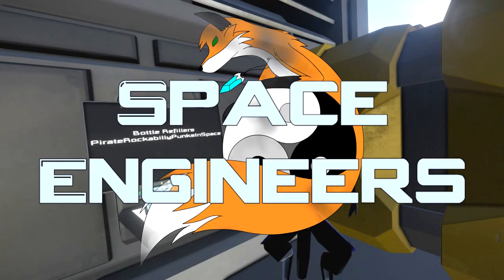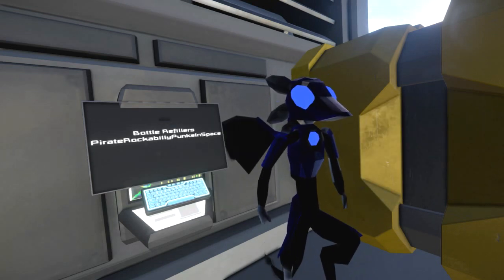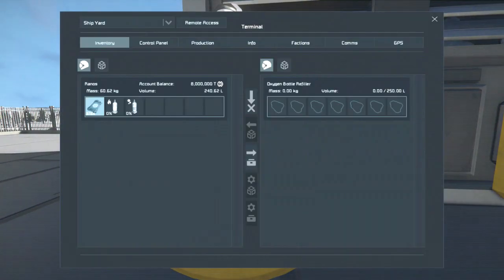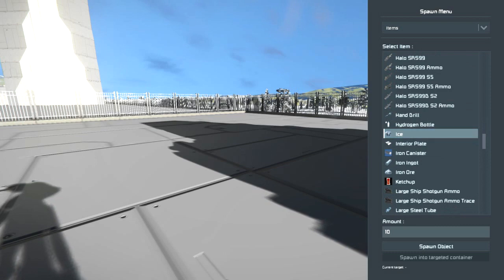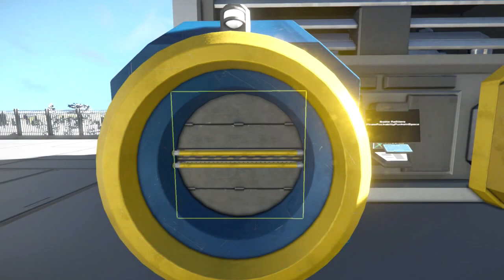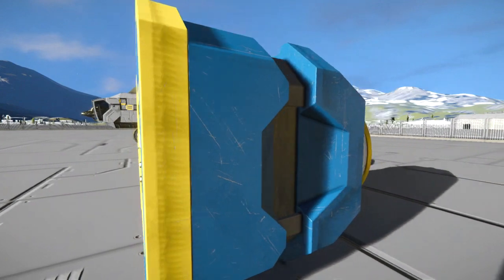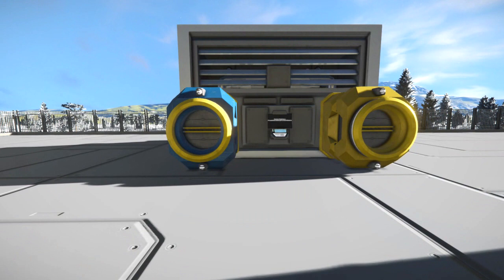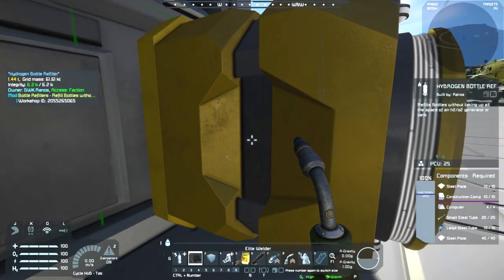[Mod Review] Space Engineers #232 - Fill Up The Tanks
This is a simple one, it adds two blocks that can be used to fill up oxygen and hydrogen tanks.

Blueprints:
None

World:
None

Scripts:
None